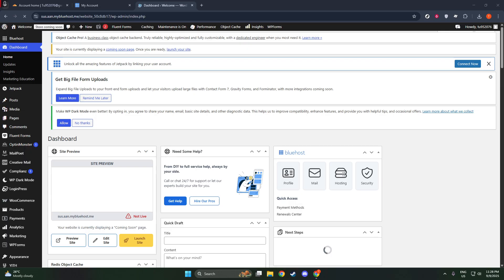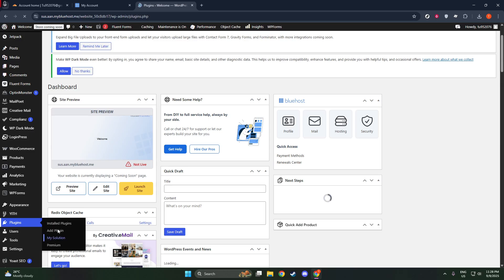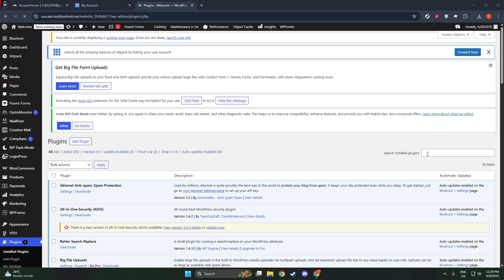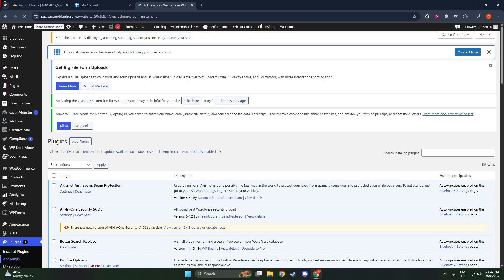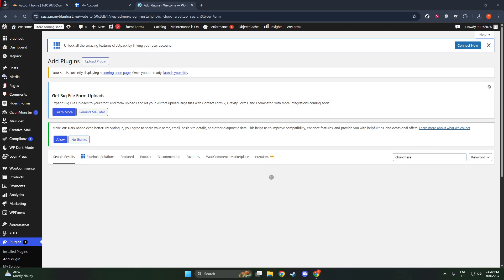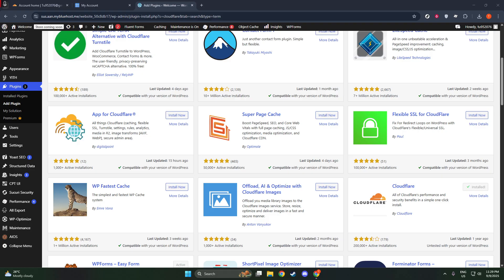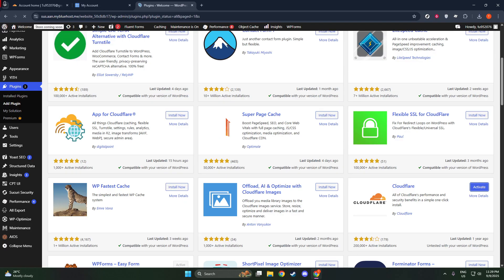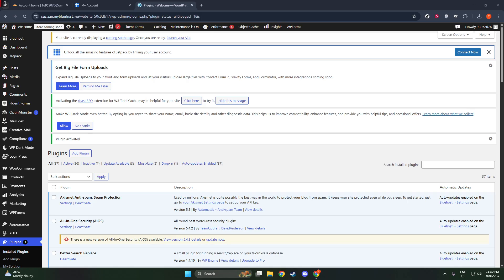How to Add Cloudflare to WordPress [2026 Full Guide]